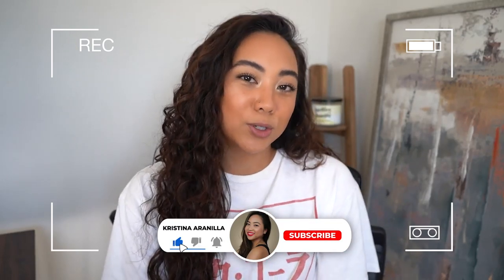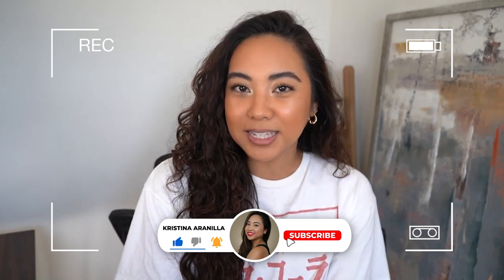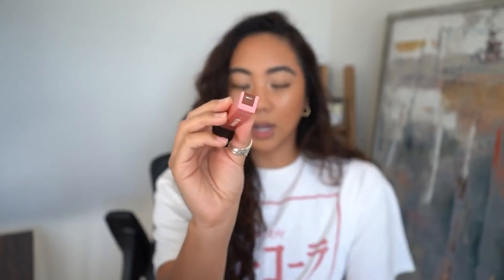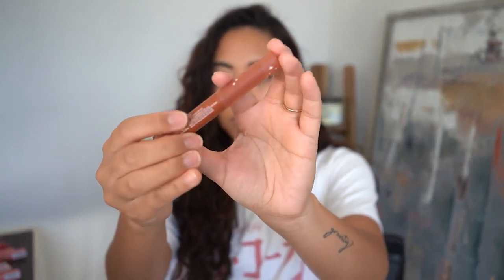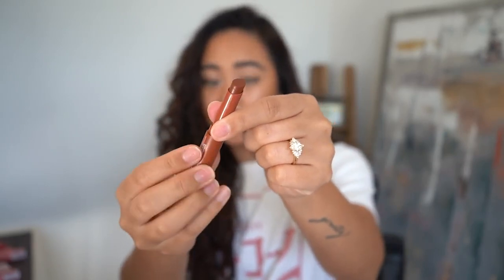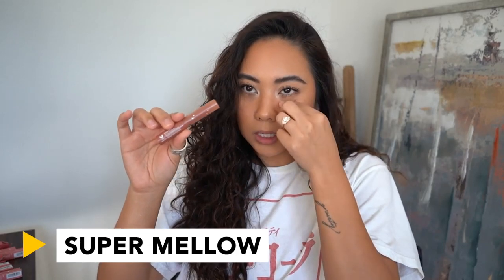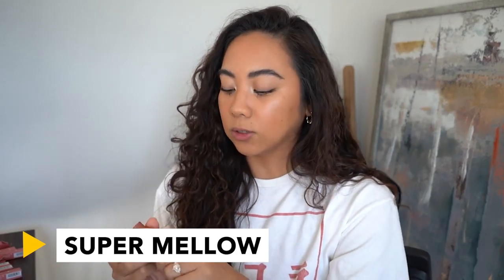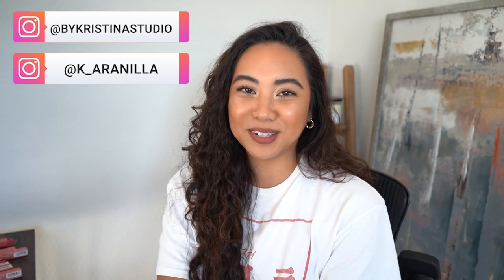NEW COLOURPOP BLOTTED LIP FORMULA 2021/2022 | FULL COLLECTION SWATCHES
Hey friends! In this video, I'm showing you guys the new formulation for the Colourpop blotted lips released 2021! These new blotted lips come in a more traditional lipstick form versus the old liquid blotted lips that came out a few years back. Colourpop released these new blotted lips in December 2021 along with the new Gone Matte palette.

Colourpop blotted lips

These lipsticks are described to be new and improved blotted lips that leave a creamy, sheer payout on the first swipe with a medium coverage. They're infused with ultra moisturizing ingredients like Argan Butter, Cocoa Butter, Shea Butter and Superfruit Butter. And they're formulated with vegan collagen to plump lips with weightless moisture.

I purchased the entire collection for you guys so I could showcase each blotted lip on medium skintones. I have a medium/tan skintone with neutral undertones. Let me know if you plan on picking up any of the new blotted lips or if you already did!

UPDATE — I wore the shade On Film for the rest of the day and it pretty much faded on the lips within the first three hours after eating dinner. I love the sheer look of these lipsticks upon application and how soft it looks on the lips, but it's definitely a formula you'll need to reapply throughout the day. But I don't mind because they almost feel like a balm, so it's similar to reapplying lip balm and it's super easy since you don't have to be super careful with it. I've been wearing On Film whenever I want a lip color to finish off my makeup looks but I don't want to wear a full on lip combo. It's a great everyday shade!

CHAPTERS:
0:00 INTRO
2:32 PACKAGING
4:04 SUPER MELLOW
5:27 OTTER
6:55 LOS FELIZ
7:45 ON FILM
9:35 MISSIN' U
10:19 TALKER
11:58 SHOOK
13:25 MELTY
14:47 FINAL THOUGHTS
16:33 RANKING